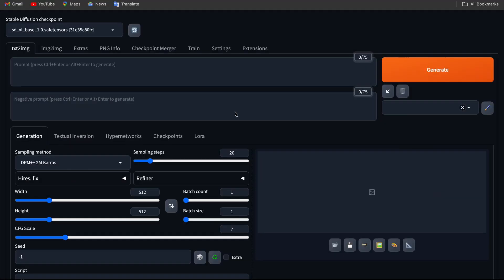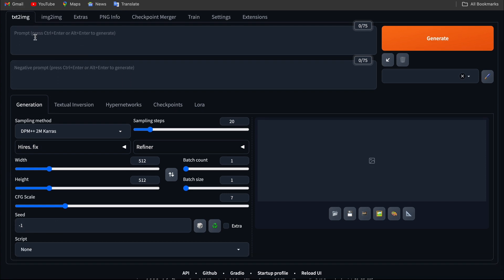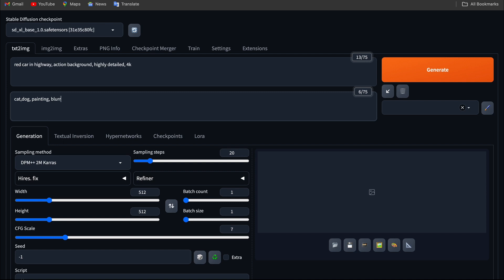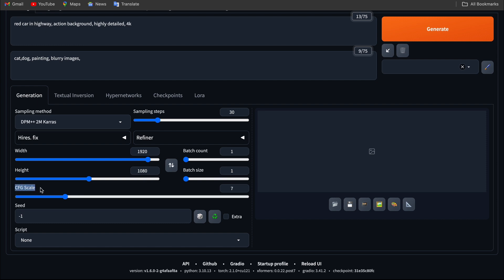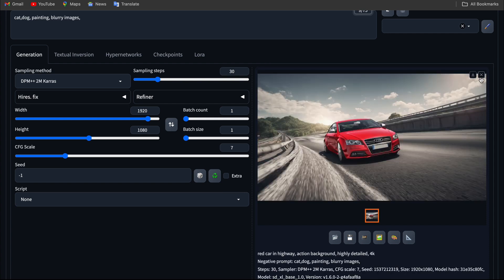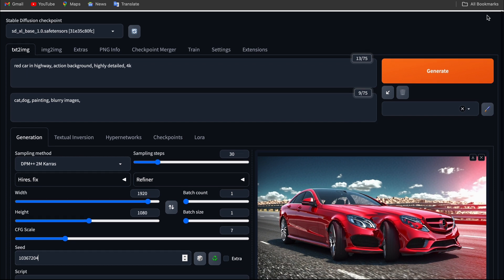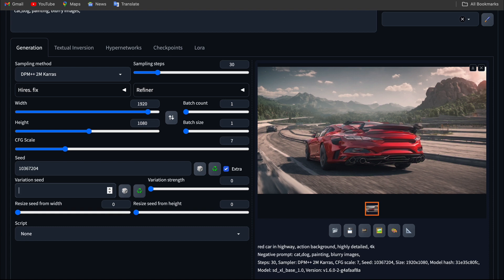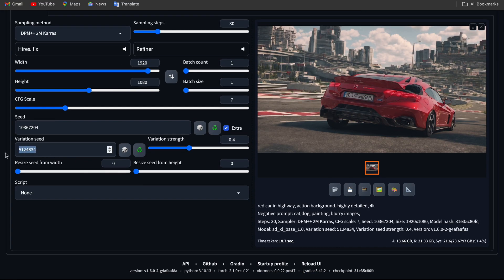[Stable diffusion webUI]AUTOMATIC1111 : Learn Text to image under 10 minutes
A quick introduction to automatic1111, In this video you will learn the basic things about the automatic1111 and how to generate a image by text using automatic1111

To get started, learn how to create an instance on jarvislabs.ai by following this

For a detailed walkthrough of the text-to-image functionality, refer to our documentation